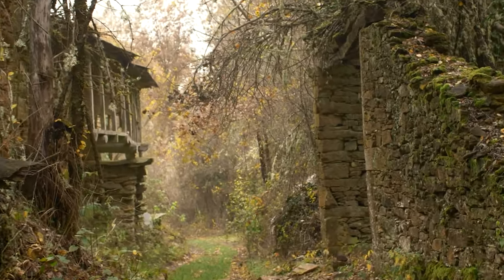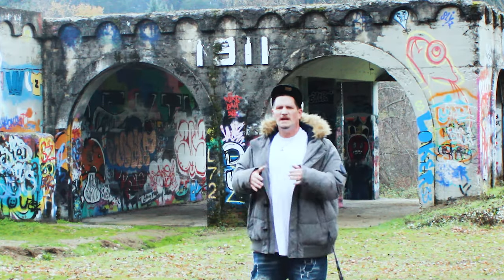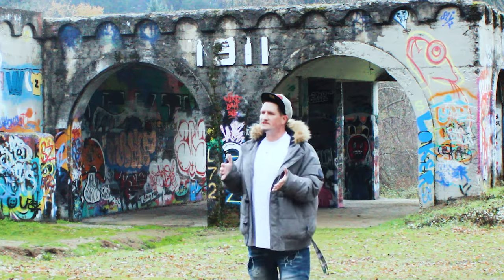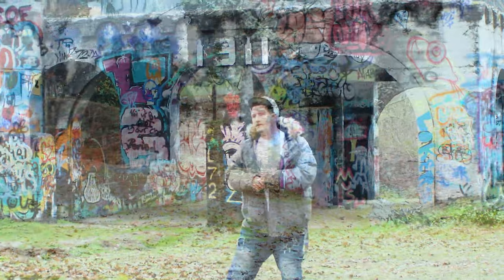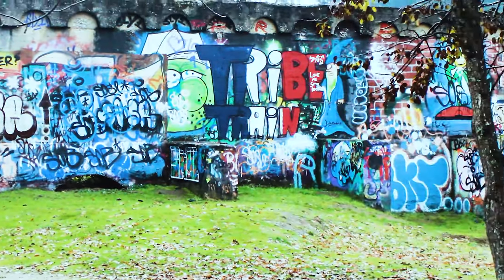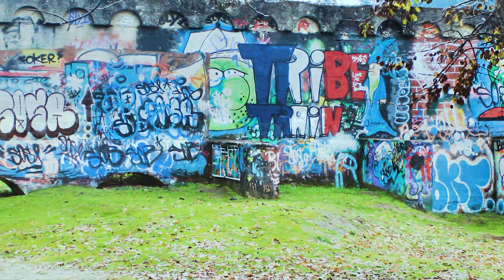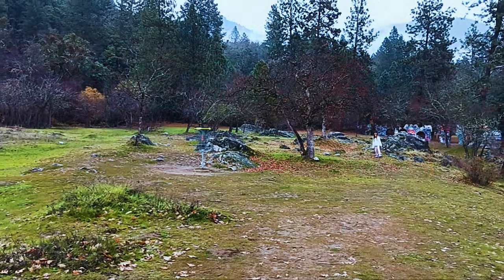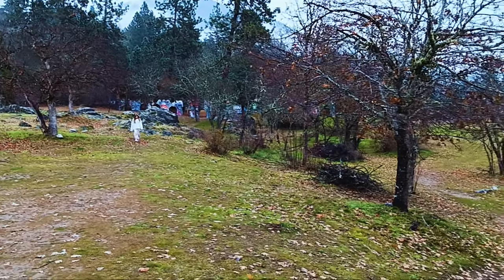Ruin Photography | FinalProject_DDm185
Ruin Photography by Steven Coates
Credit:
 Directed  by steven coates produced  by steven coates  music: by Coma-Media song: Chill Abstract (Intention) song drive beat by rockot  filmed by  steven coates  stock video  footage  from pexels filmed  Matthias Groeneveld: florian del’ee: